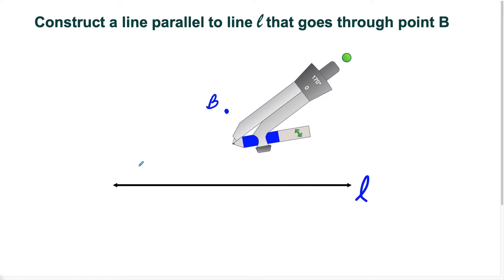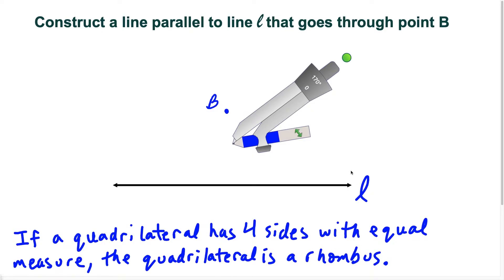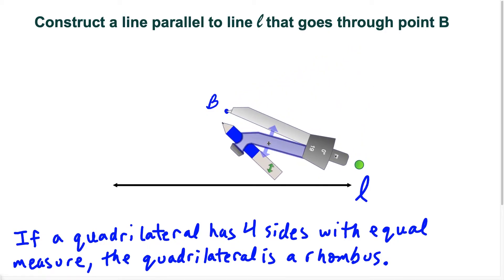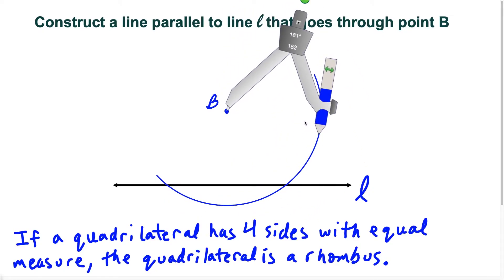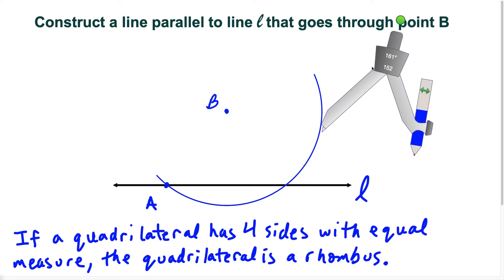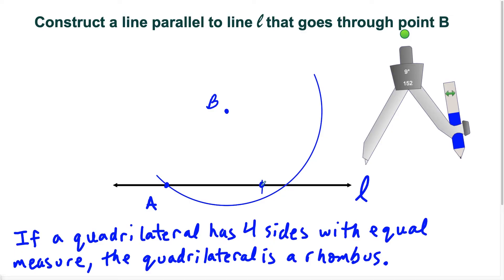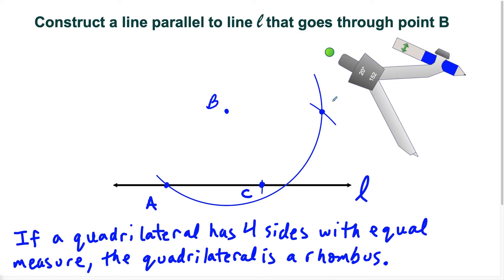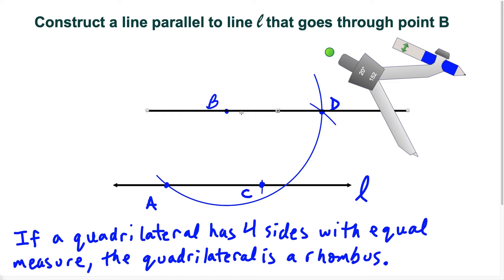Constructing Parallel Lines (Rhombus Method) - Geometry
In this video I show how to construct parallel lines with the rhombus method.  The specific question covered involves constructing a line parallel to given line through a given point. This technique is a quick, efficient way to construct parallel lines. I prefer this technique over the other method which involves the copying angles construction technique.

If you have any requests, leave the topics you want me to cover in the COMMENT section.